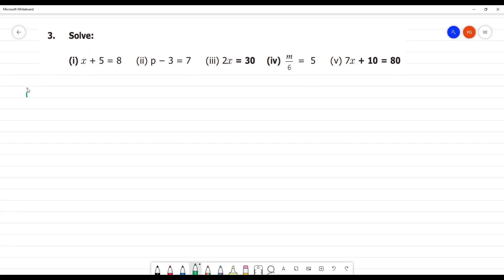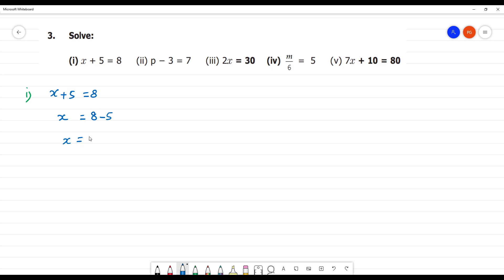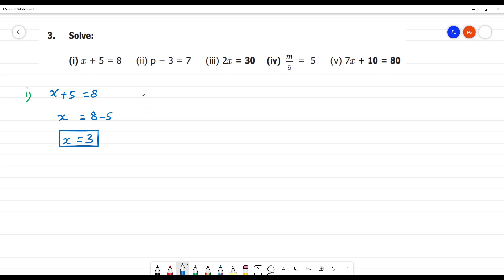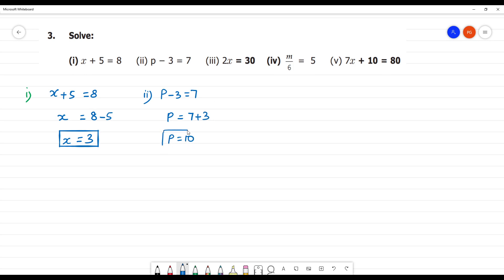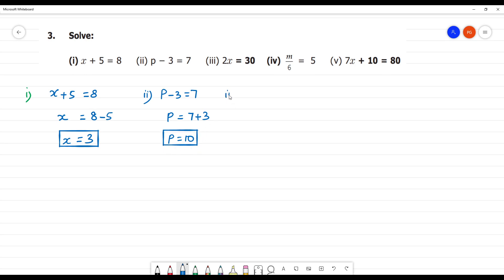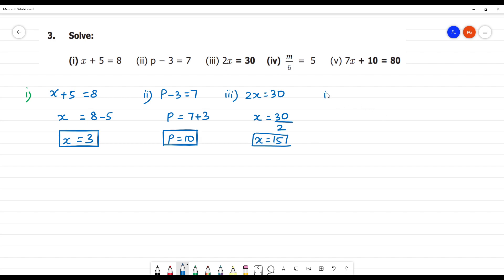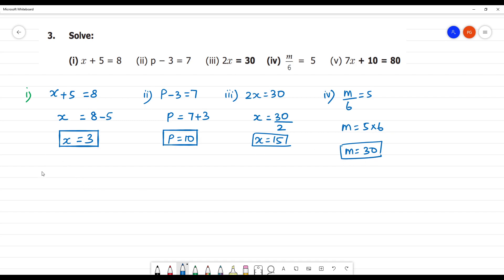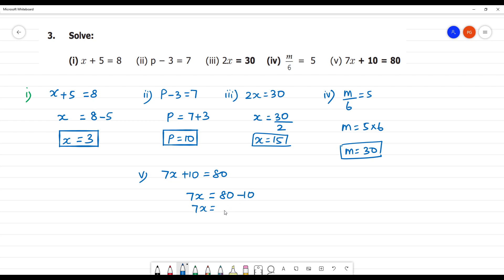Class 7 TN Maths Term I 3.ALGEBRA Exercise 3.3 3. Solve:(i) x + 5 = 8 (ii) p − 3 = 7 (iii) 2x = 30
Term I 3.ALGEBRA
Exercise 3.3
3. Solve:
(i) x + 5 = 8
(ii) p − 3 = 7
(iii) 2x = 30
(iv) m/6 = 5
(v) 7x + 10 = 80